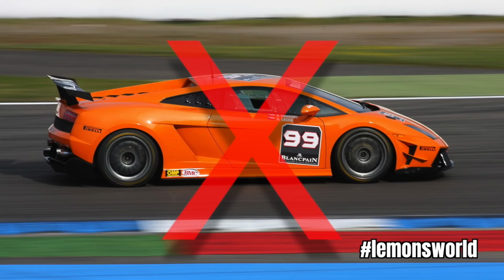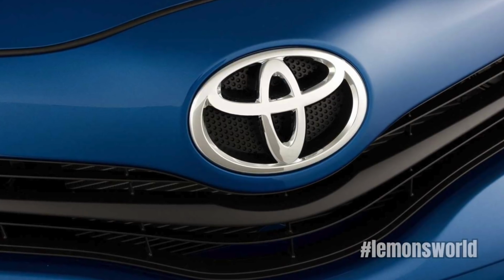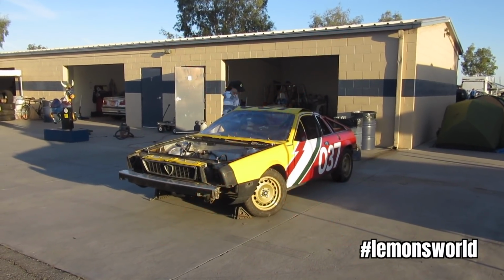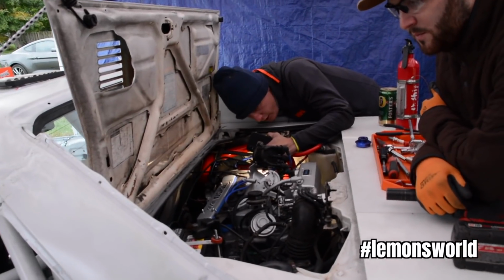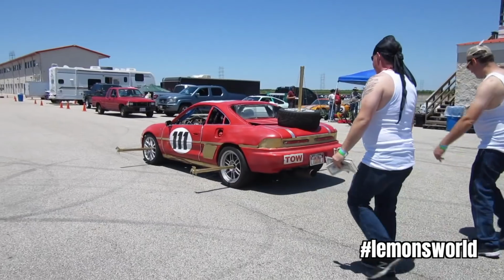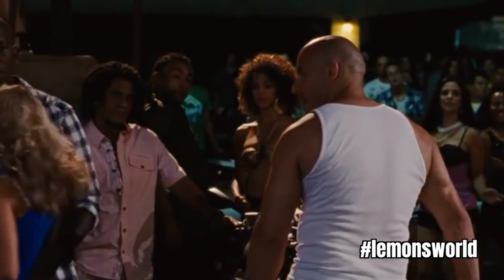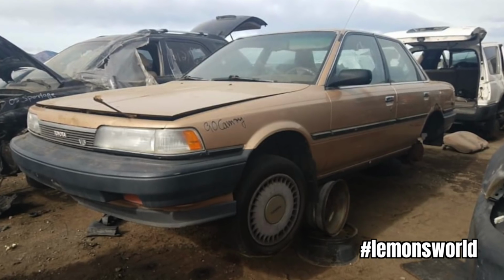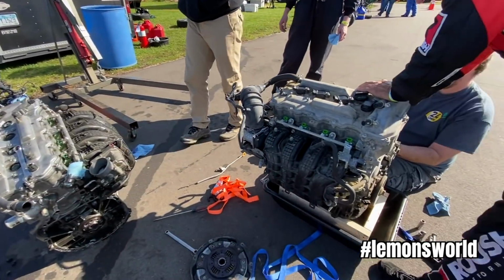lemonsworld 93 - Lemons Hack or Smoking Crack?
Jay and Nick dissect the internet's latest and greatest hack for total Lemons domination.